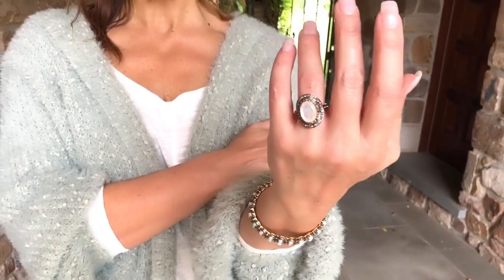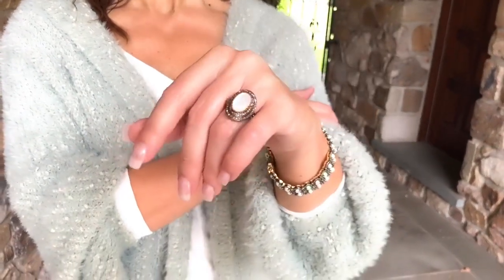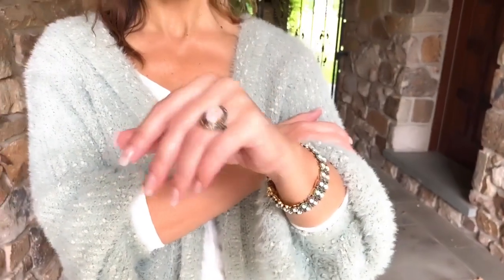Oval Rainbow Moonstone And Diamond Ring